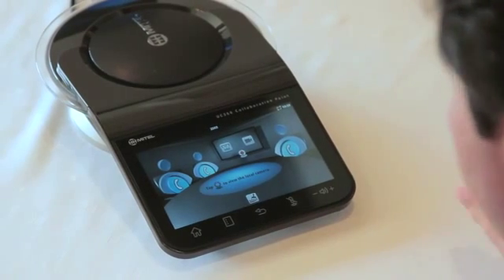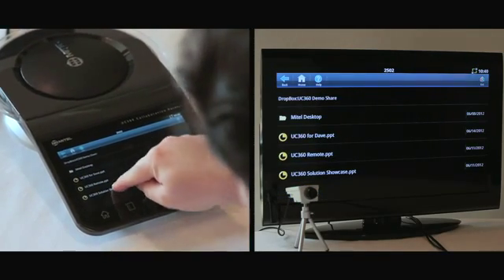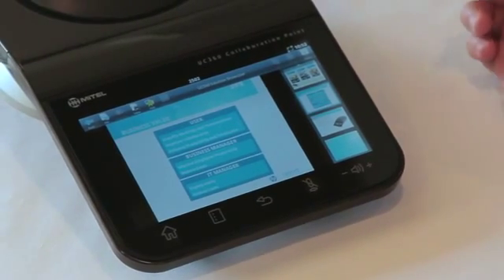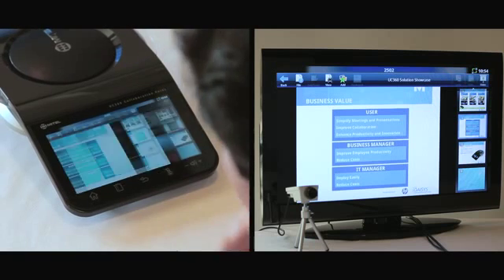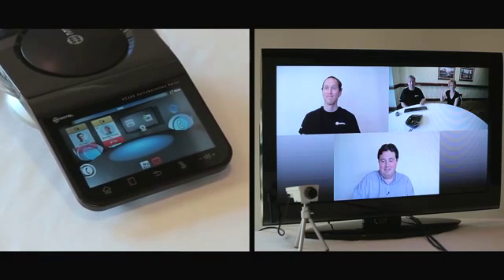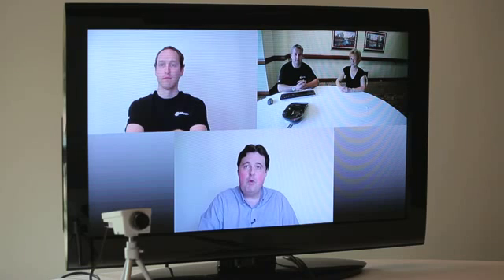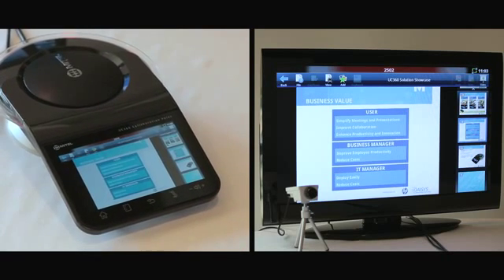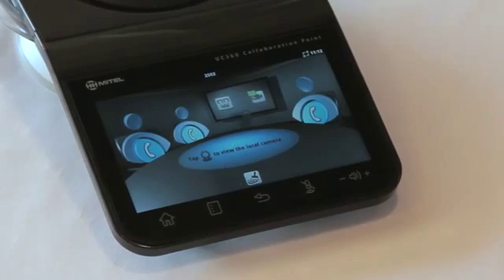ITsavvy | Mitel UC360™ Collaboration Point